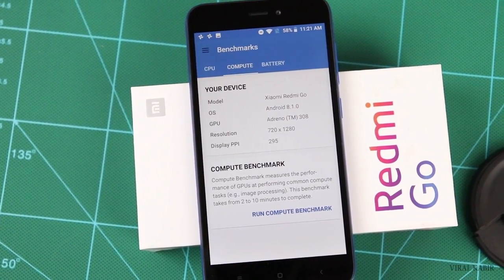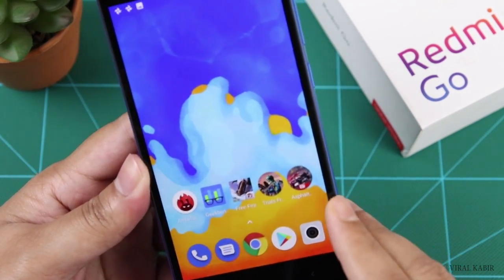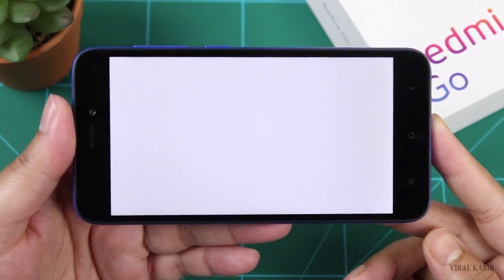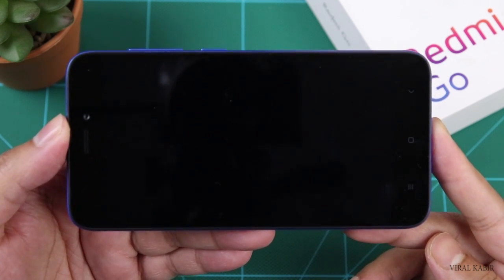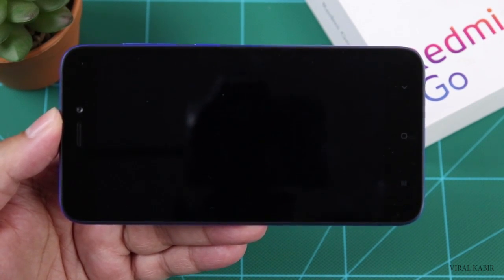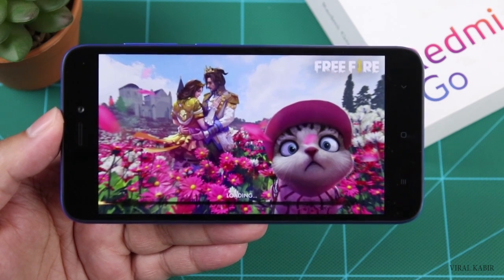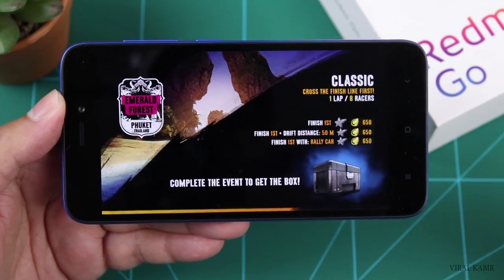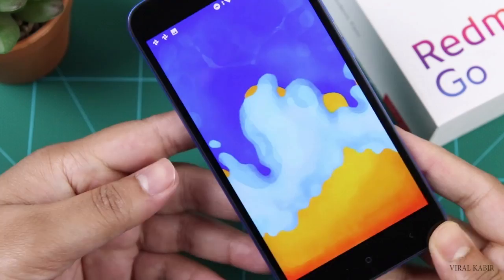Xiaomi Redmi Go Gaming Test | Best Budget Gaming Phone 2019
This is the gaming test of the Redmi Go.